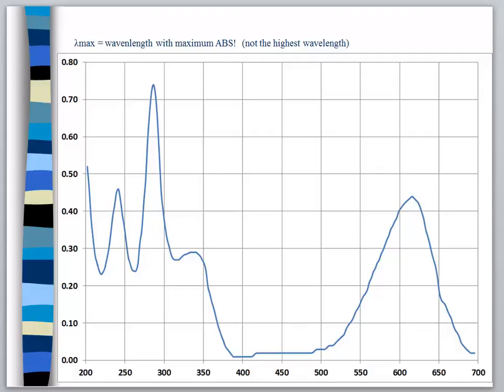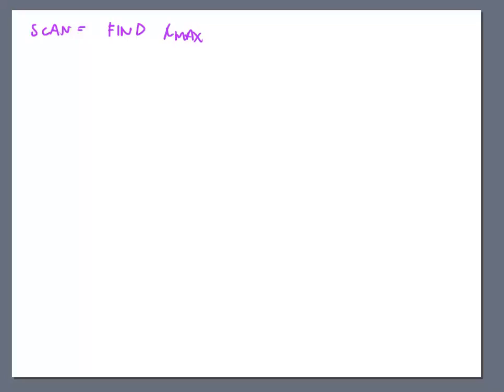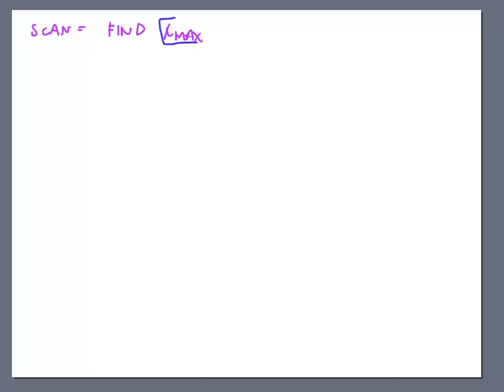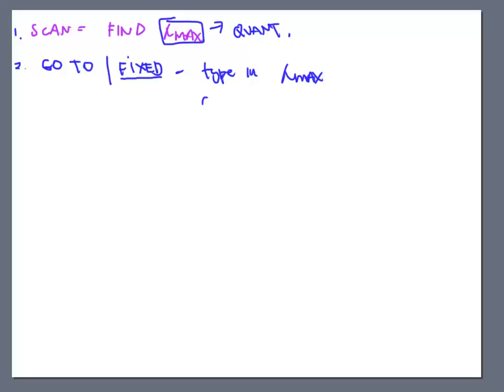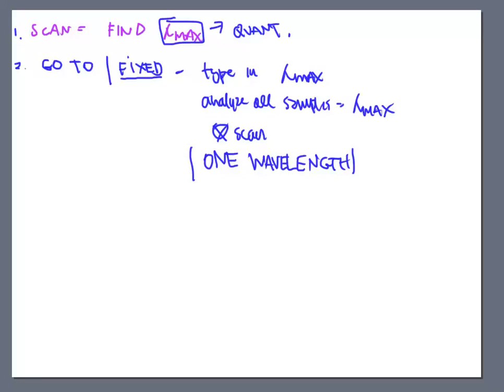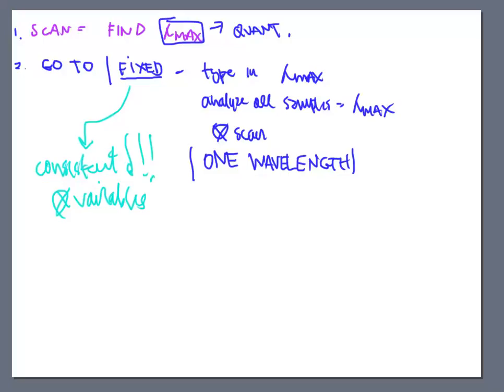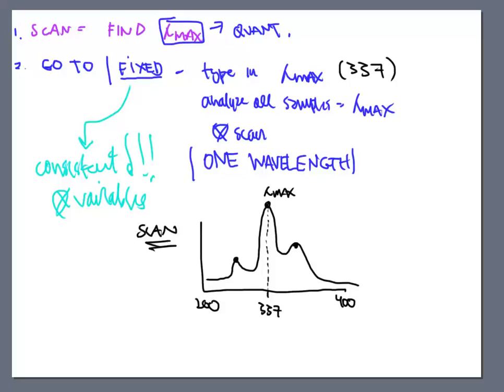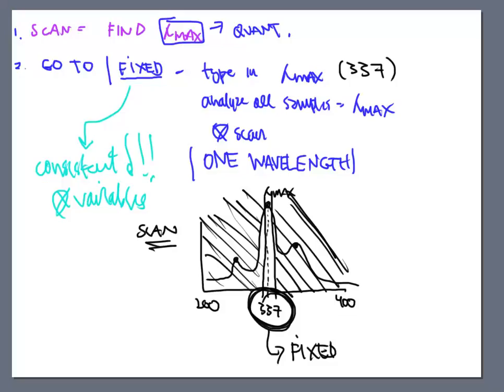UV Vis Theory Video 1-11